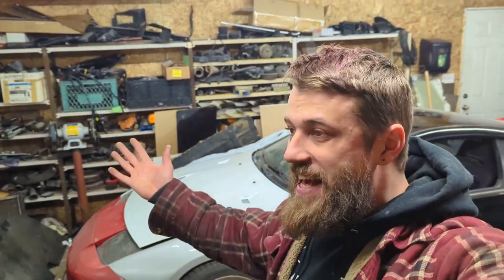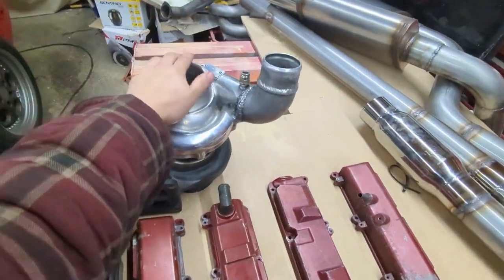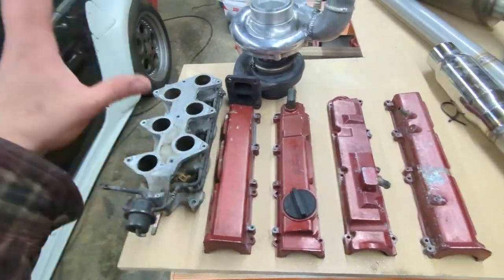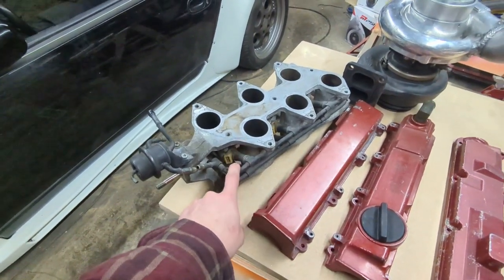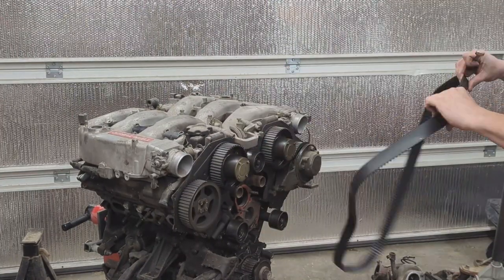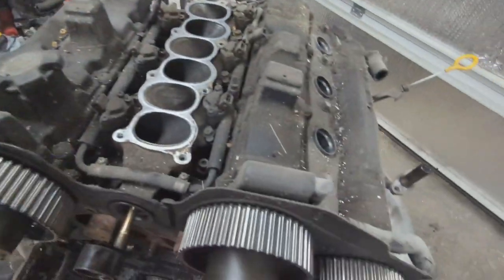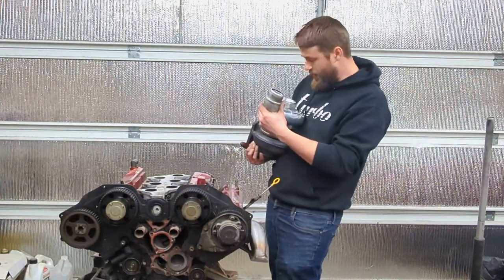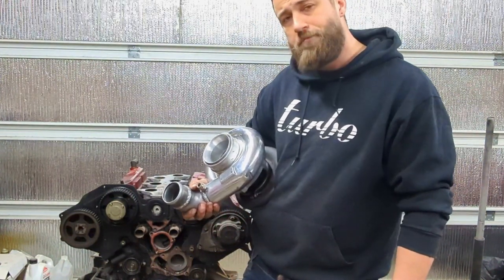BUILDING A 1000HP 300ZX!! Engine Secrets REVEALED.